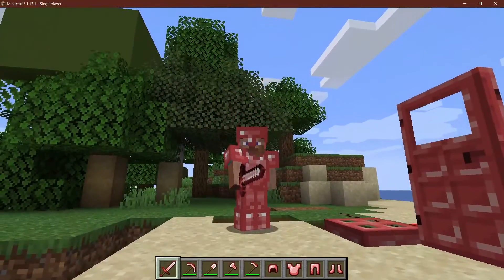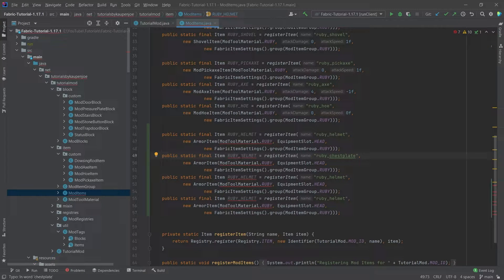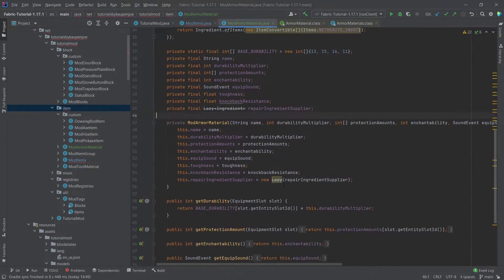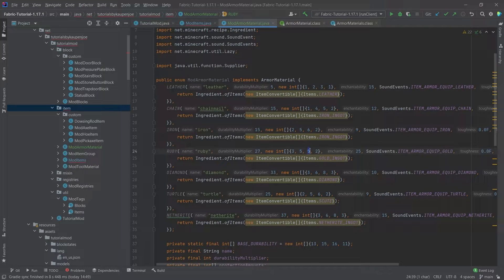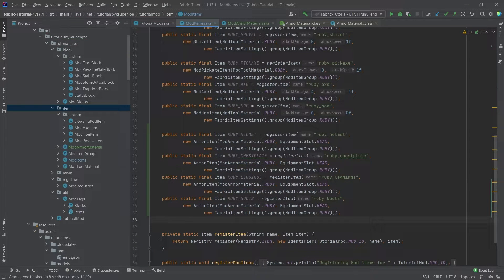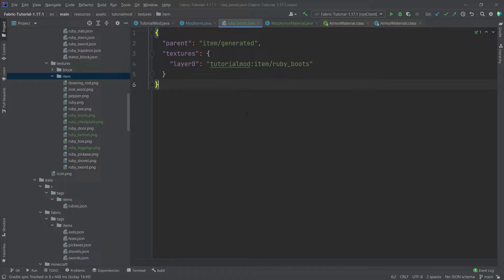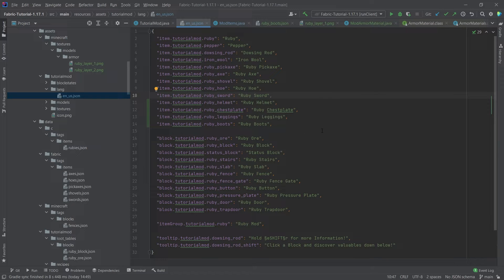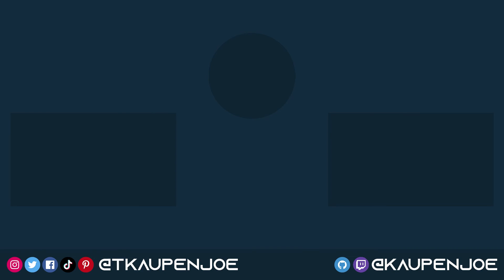Minecraft, but we ADD CUSTOM ARMOR with Fabric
In this Minecraft Fabric Modding Tutorial, we add Custom Armor with Fabric - another highly requested topic!

== TIMESTAMPS ==
0:00 Intro
0:22 Creating the Armor Items
1:22 Making the Custom Armor Material
4:15 Adding the Model JSONs and Armor Textures
5:52 Taking a look at the Vanilla Armor Textures
6:27 Fixing a GLARING mistake
6:46 Demonstration
7:08 Outro